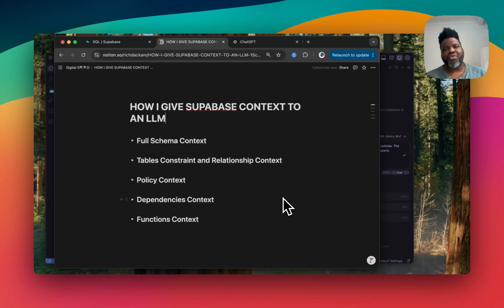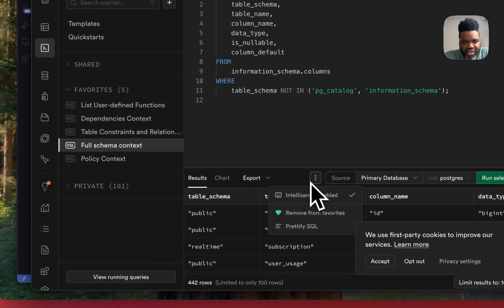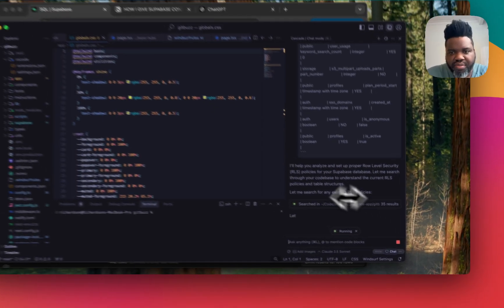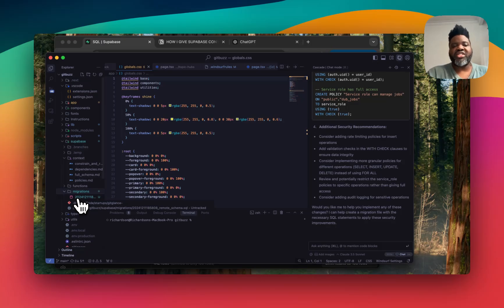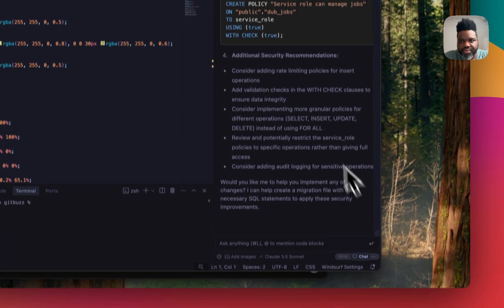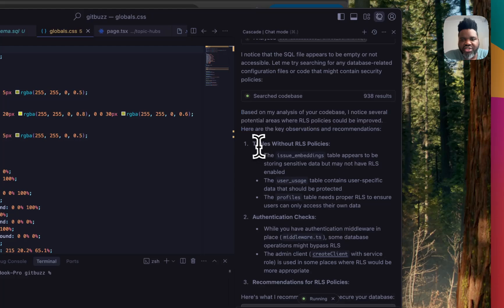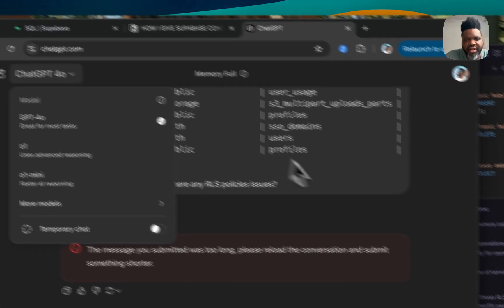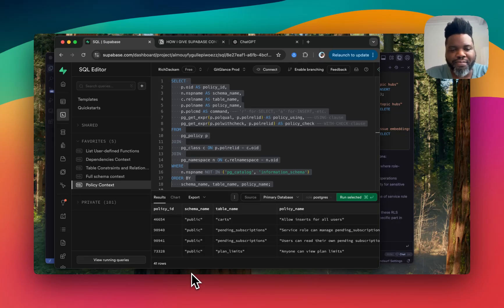How to Feed Supabase Data to AI IDEs (Cursor vs Windsurf)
Struggling with ChatGPT, Cursor or Windsurf making coding mistakes like wrong table names or redundant policies? I’ll show you how I use Supabase with an LLM to give it the context it needs to avoid coding mistakes.

I'll show you how to give: Full Schema Context, Tables Constraint and, Relationship Context, Policy Context (RLS), Dependencies Context, Functions Context.

Join an exclusive group of AI founders learning exactly how to build, scale & monetize AI apps—without the struggle.